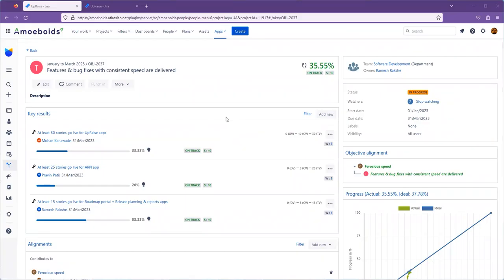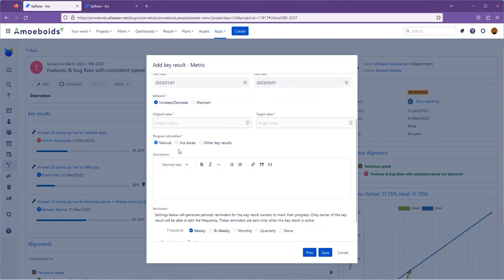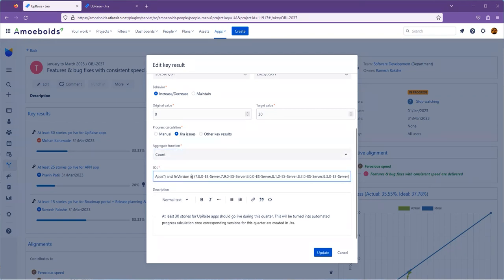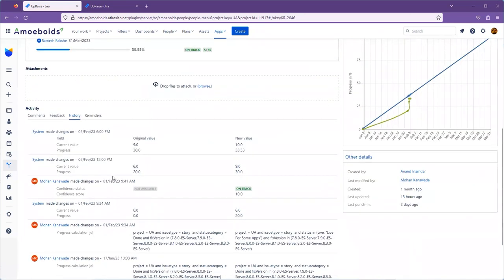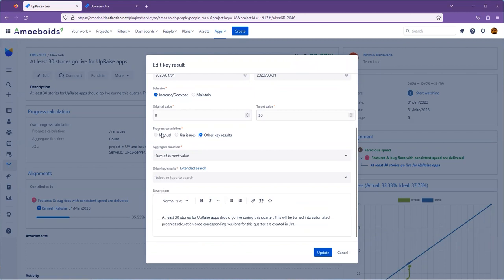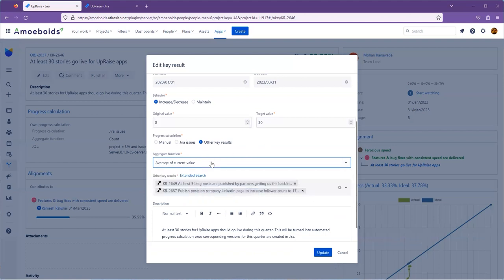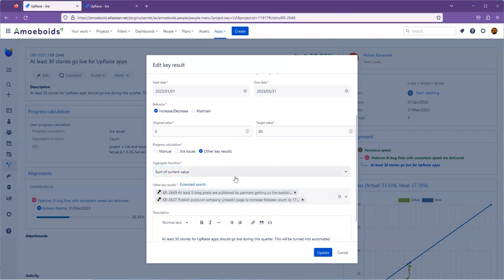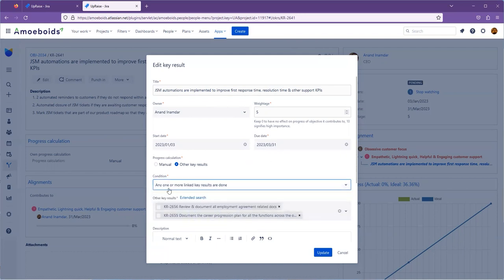How Progress is Calculated for Metric & To-Do Key Results in the UpRaise app for Jira?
Automating progress calculation for metrics and to-do key results in UpRaise app

Manually monitoring progress can take a lot of time, particularly when working with several goals and important outcomes. In this video, learn how to automate progress calculations for metrics and to-do key results. This video will walk you through powerful automation techniques using Jira issues, JQL, and aggregate functions, allowing you to focus on performance rather than data entry.

✅A thorough understanding of manual versus automated progress tracking
✅Explore the step-by-step demo of linking Jira issues using JQL
✅Learn how to apply functions like count, sum, and average
✅Find out the best practices for using other key results as data sources
✅Discover the real-world examples including department-level aggregations

📌HR and performance managers who rely on Upraise app for tracking goals
📌Team leads who use Jira to manage and monitor OKRs
📌Product owners and engineering managers aiming for seamless progress visibility
📌Anyone looking to eliminate manual updates in OKR tracking